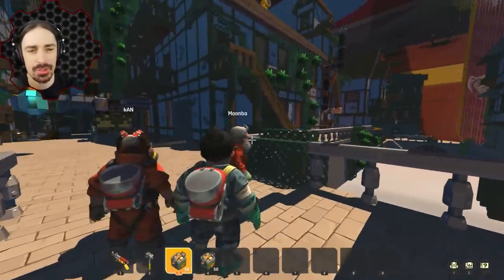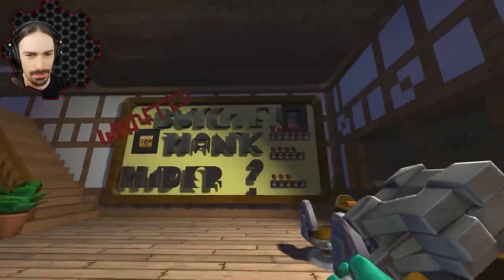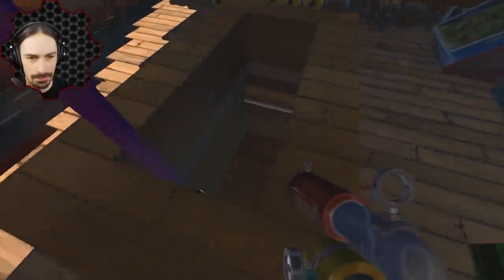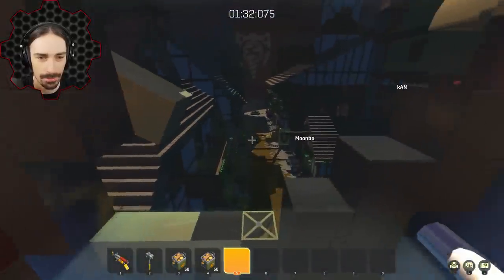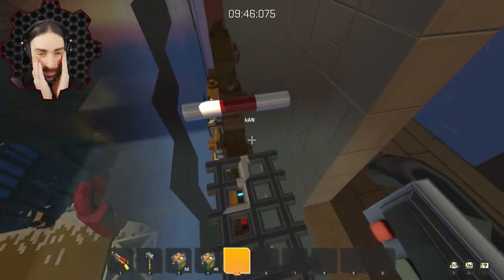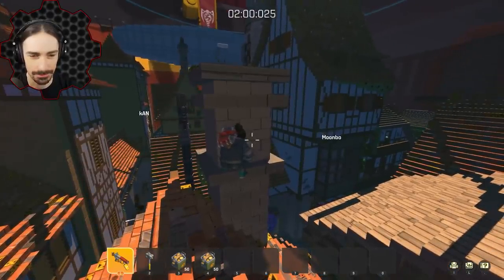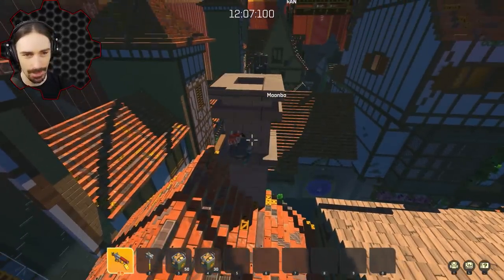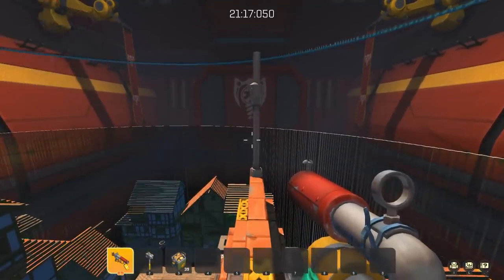This HIDE and SEEK Fantasy Town Will Impress You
Welcome to another episode of Scrap Mechanic Multiplayer Monday! Today we are playing hide and seek in a fantasy town with a mindblowing amount of detail!